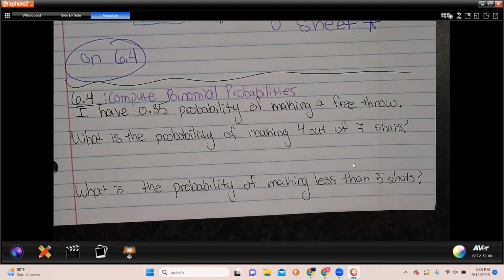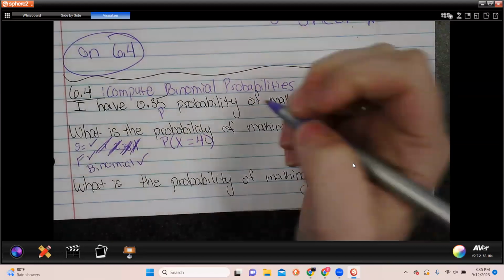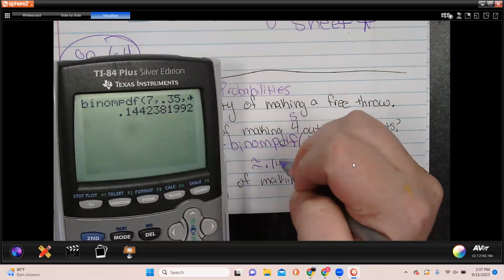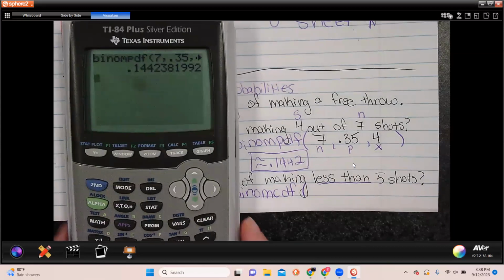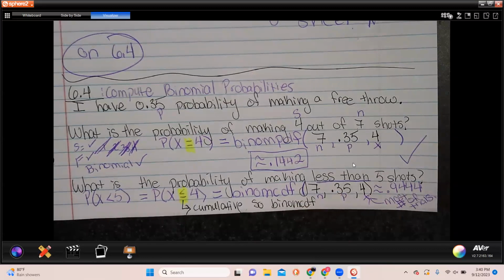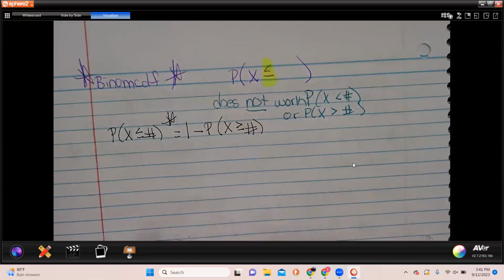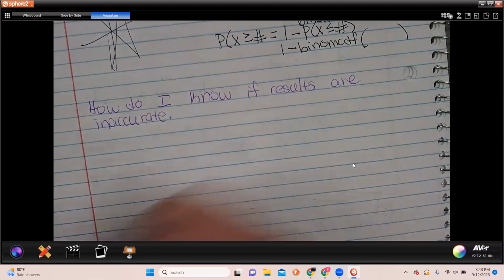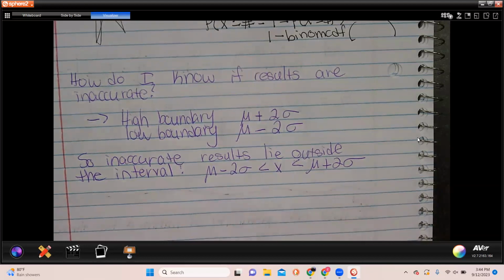SAILS Stats - Module 6.4 Video Help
Calculating Binomial Probabilities using the calculator, binompdf and binomcdf